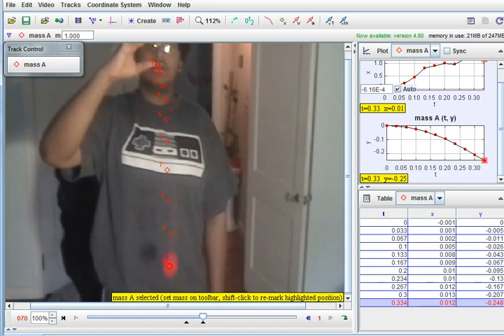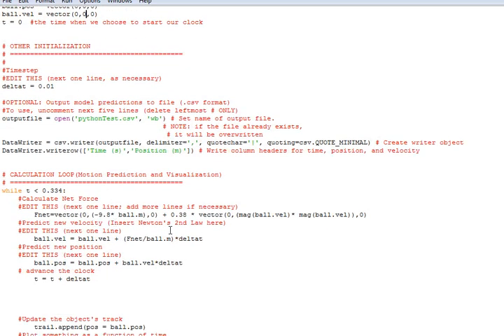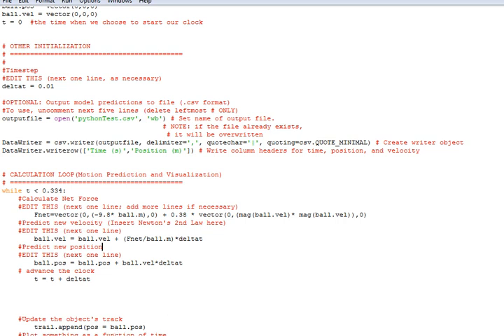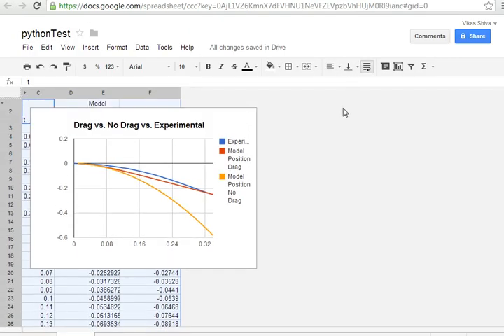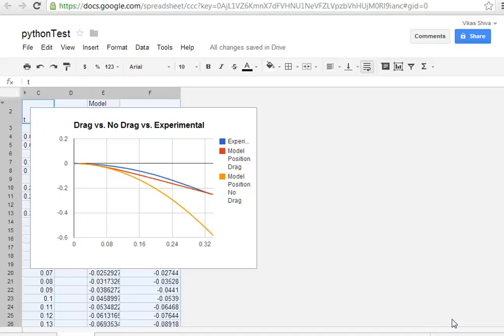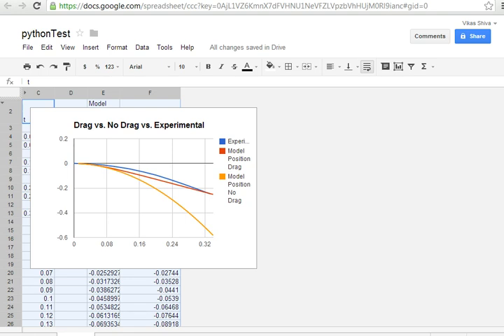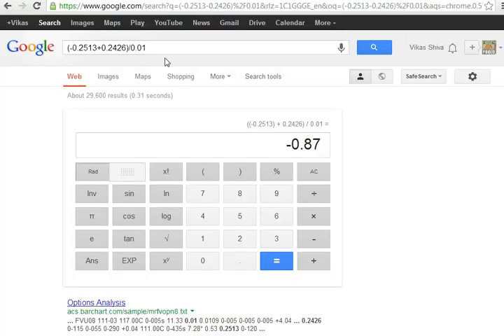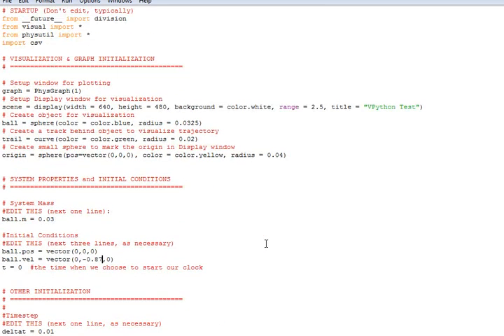Screencast by Vikingprime from Screenr.com